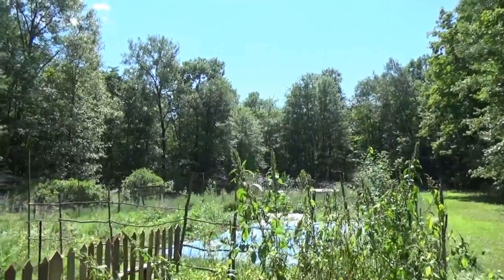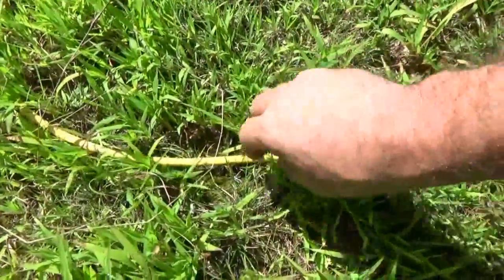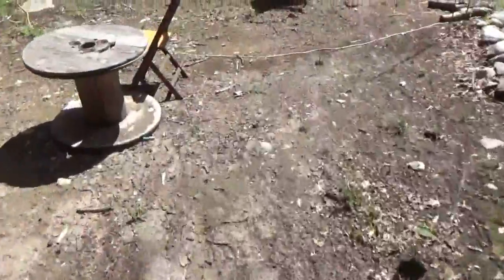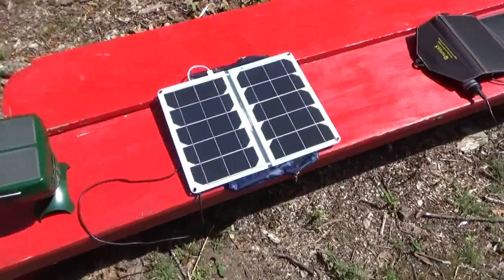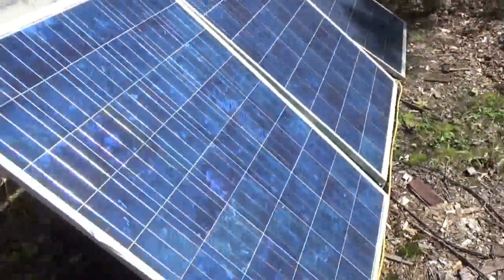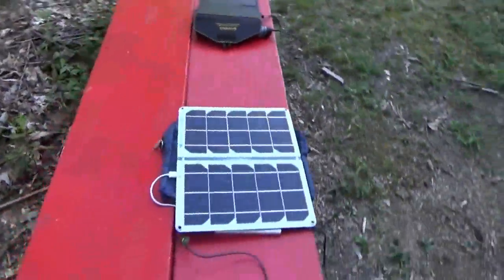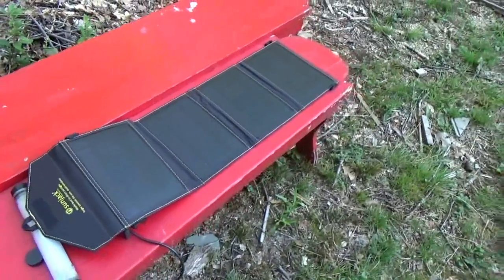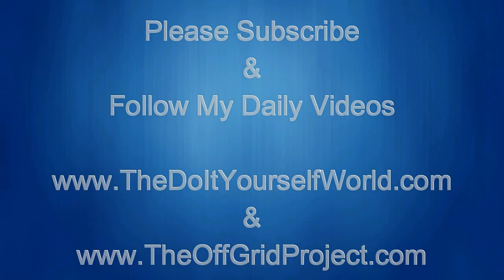Folding USB Solar Panels Head 2 Head Testing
I am testing both of my folding USB solar panels head to head. This test will take some time to finish but I want to see which one performs best in all conditions. Full sun, partly sunny and cloudy.

I am using the SunJack folding solar panel which puts out 5 volts at 14 watts of power. It has two USB outputs to charge multiple devices at the same time.

I am also using the Suntactics folding solar panel. This one also puts out 5 volts at 14 watts.

The true test will come over time when I see which performs best in partly sunny to cloudy conditions.

Many of the cheaper folding solar panels will actually drain your device rather than charge it when the sun is not brightly shining on it fully.

The Suntactics has a manual and a automatic USB output. This means that it will automatically prevent your device from discharging if a cloud passes over.

I am using my USB volt and amp meter to monitor the results and outputs of the two solar panels on the fly.

Living off the grid like I am, I can use all the solar power I can get. These two panels will certainly be used heavily here at the off grid homestead.

When I have finished testing these two after some time I will share my results with you on video.